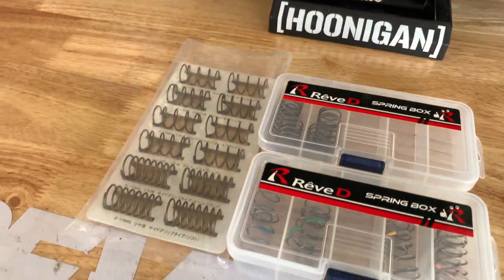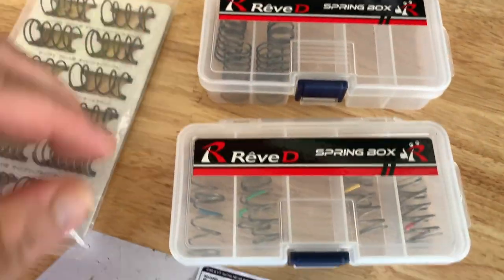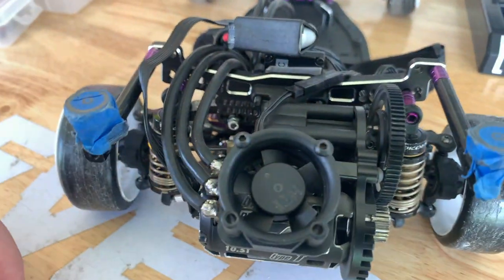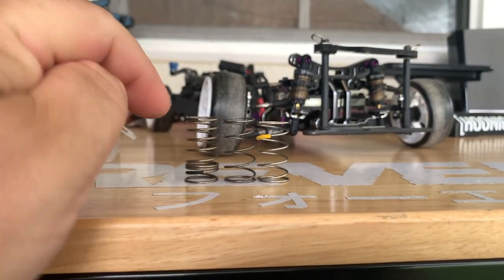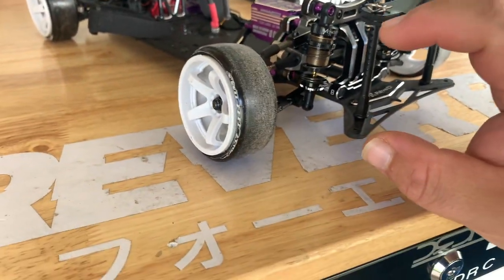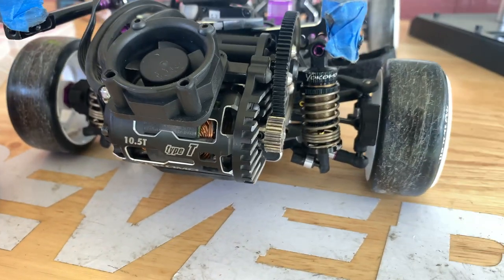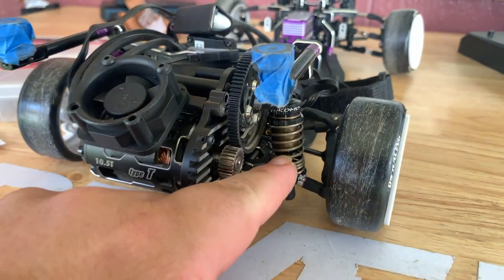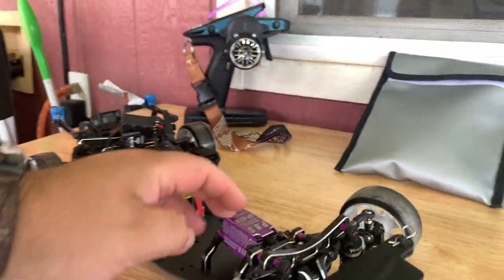Team Saiko RC Drift Vlog 17: Ryan's ReveD PC Springs Review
Ryan's back with his review of the NEW ReveD PC rear springs for RWD RC drift cars.  You will hear his comparison against the Yokomo RWD and the ReveD HT spring sets.  He also shows some other parts that he has installed to compliment these springs on his current chassis set up.

If you want to purchase a set of these springs be sure to contact Vertext RC USA.

Be sure to check out Fused RC and ACRC for all your scale detail needs.

Get your official Team Saiko stickers now available on JDMoverdose.com.